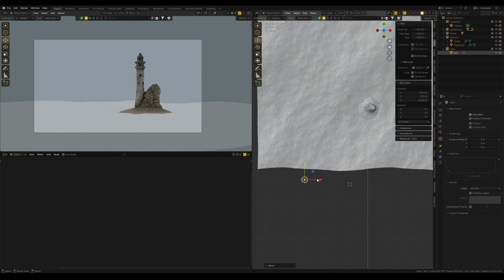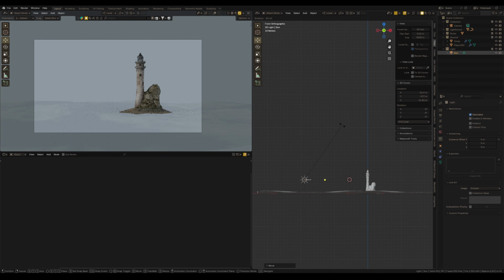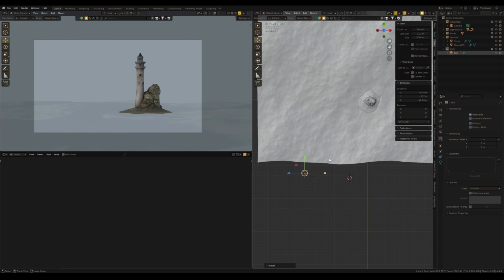Create Stunning Atmosphere in your ART using Blender and Krita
and Watch How I Painted Textures for this Lighthouse in Blender

How to use light to tell a story in your artwork. In this video, I will explain my approach to using Light in digital art to create an atmospheric scene and emphasize detail and plot. How we can combine 3d in blender and 2d painting in Krita to make dramatic artwork.

My Gears:
Threadripper 1950x, RTX 3060 12 Gb, 64Gb RAM, 1Tb M2 SSD, 6Tb HDD

00:00 - Intro
00:40 - Lighthouse Blender 3d Model
00:55 - Lighting in Blender
01:54 - Blocking Light in Blender
03:03 - Volume Light
04:05 - Lighthouse Light
04:38 - Background Sky
07:10 - Painting in Krita
08:01 - Custom Brushes in Krita
09:32 - Final Detalization in Krita